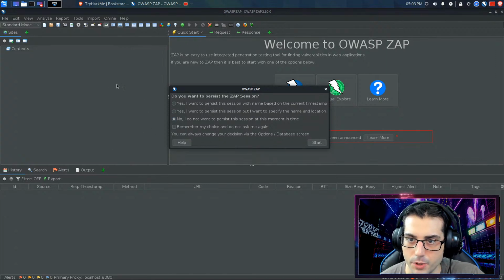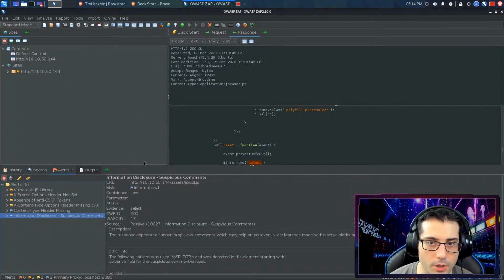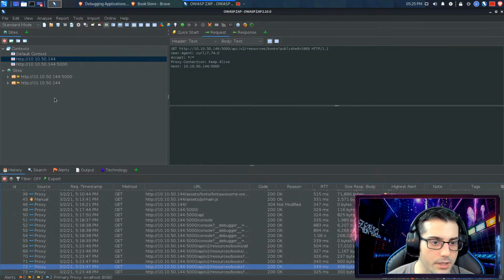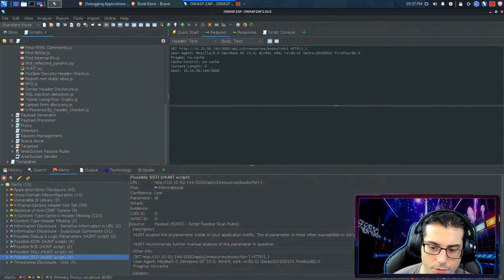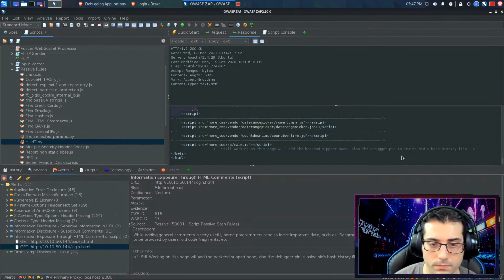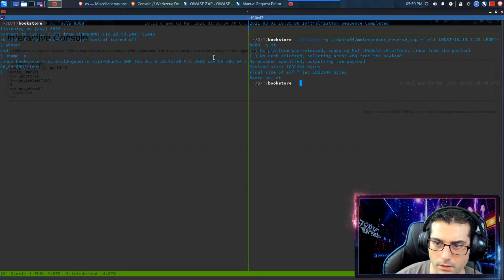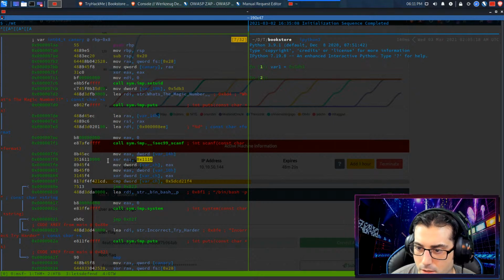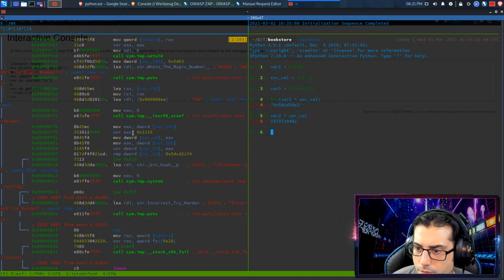AttackOnTuesday | OWASP ZAP Deep Dive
Hacking some boxes with open source proxy software